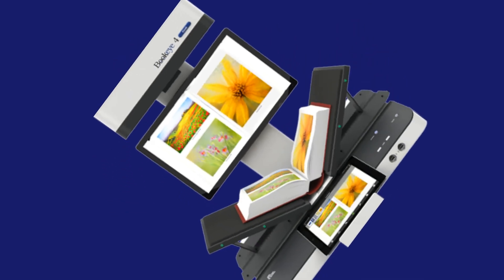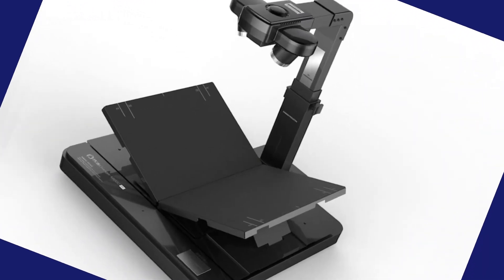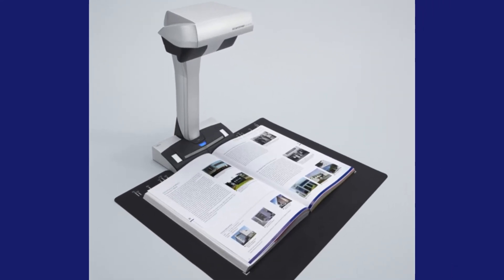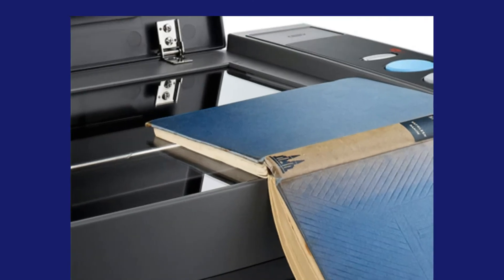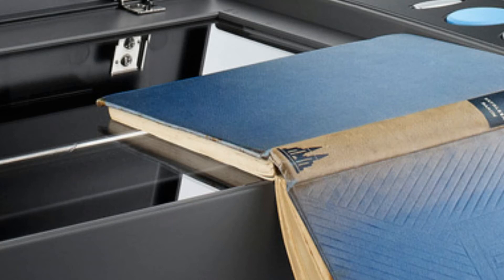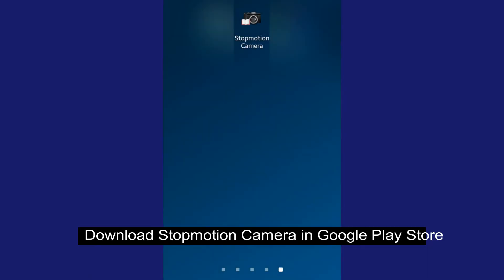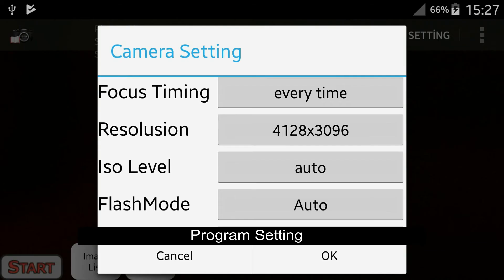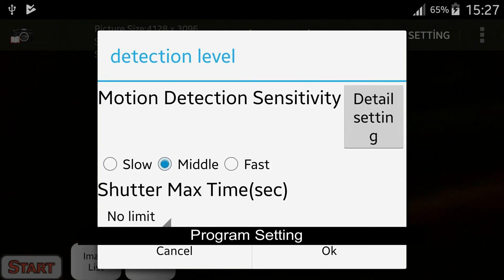Home Made Book Scanner With Phone (DIY)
It's a good idea to have a book scanning machine.
Book scanning machines are very expensive. Books scan is this is possible with today's scanners. However, it has been experienced by everyone who has tried this work, how long it takes to transfer digital books to a 100-150 page book and how difficult it is. Some of you may have patience and swear that you will not be able to make such a thing as time-consuming and time-consuming, a book that is often not standardized. Or you might have been sick of jealously looking at the book scanners, expressed in tens and hundreds of billions of dollars, that make this work properly.

Now let's see how we can do this. There are two things we need. First phone holder.

The second is the mobile application program. You can download it from the Play store. The name of the program is Stop Motion Camera ...

Program settings; Things to pay attention.
Focus Timing: every time. (It provides the clearest shots by always focusing.)
Flash Mode: Auto (Required for clear shots when the scene is dark.)

Secure the phone holder one place. After you start the program, just turn the pages.